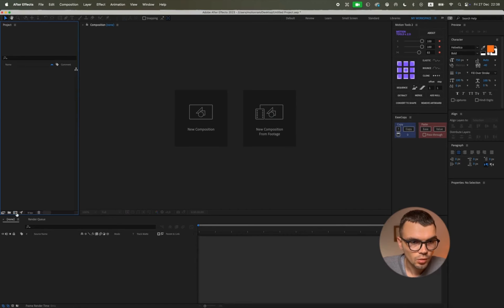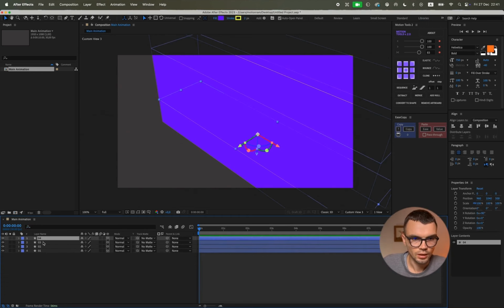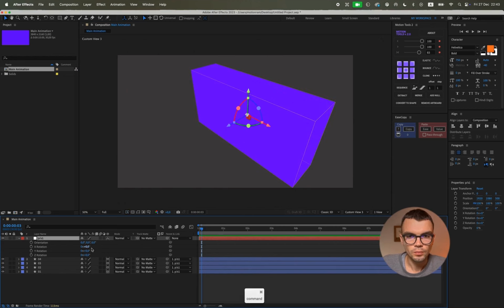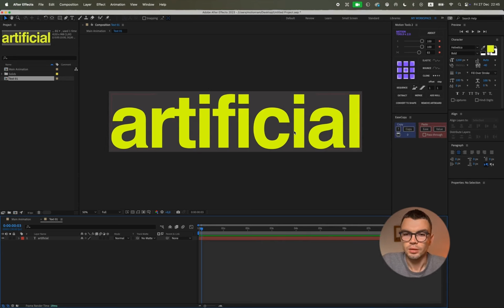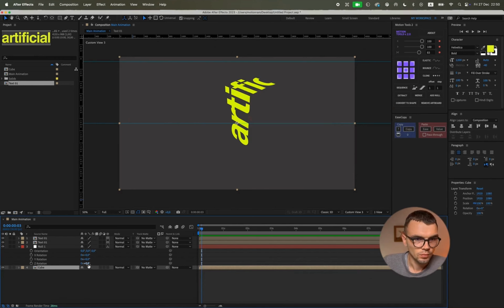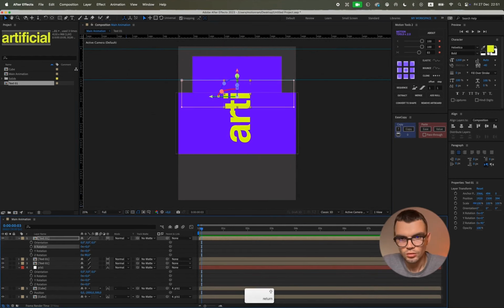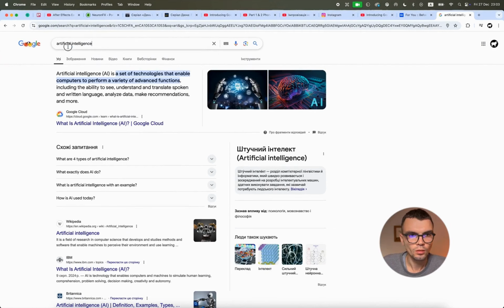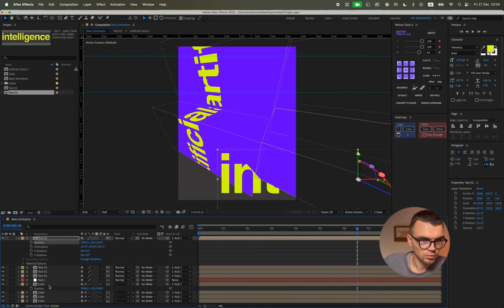Want to Master Fake 3D Text Animation in After Effects? Watch This Now!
How to create an abstract text animation with a fake 3D effect! Step by step, we figure out how to bring text to life using simple but impressive techniques.

▪️ Trending tutorials and everything about design and typography